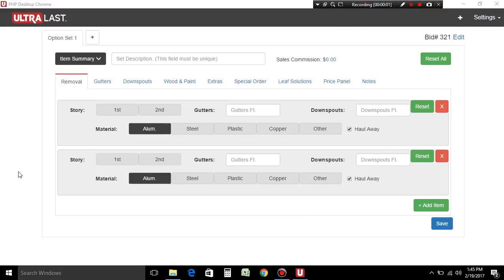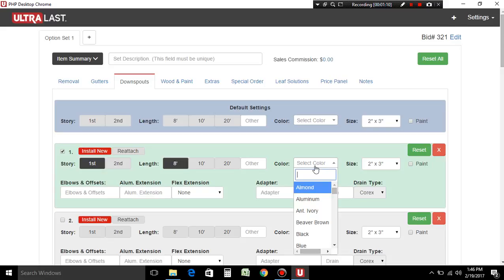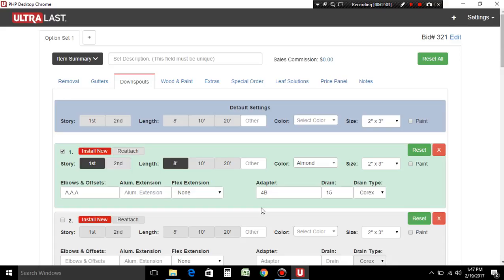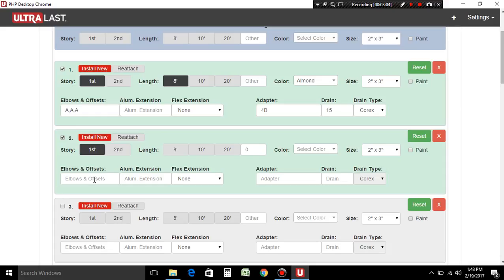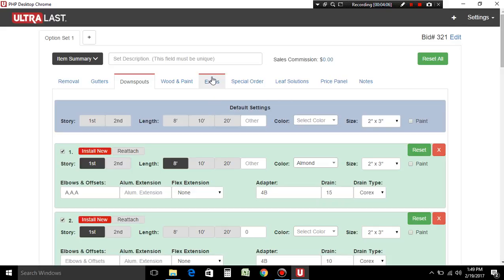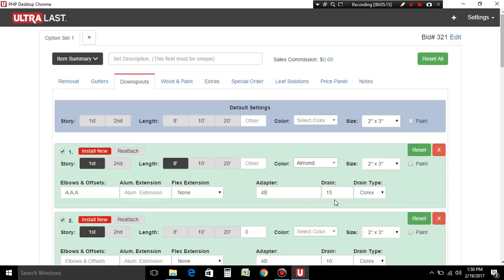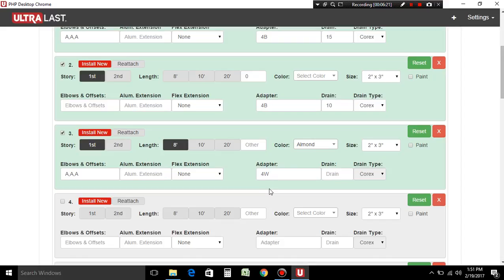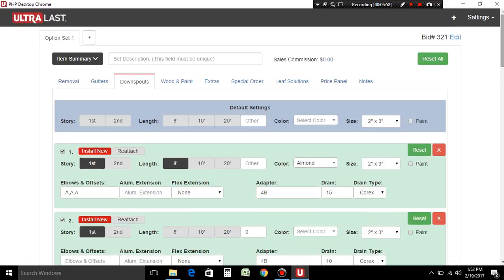Underground Drains & Parts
This video describes how to enter drains and drain related part information into the Bid Generator.